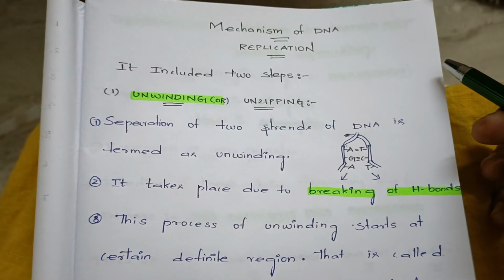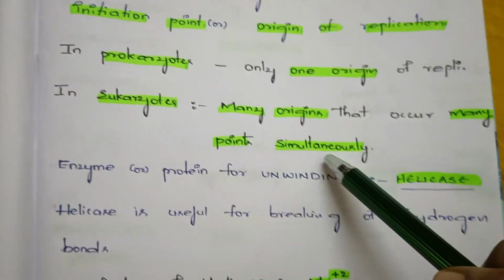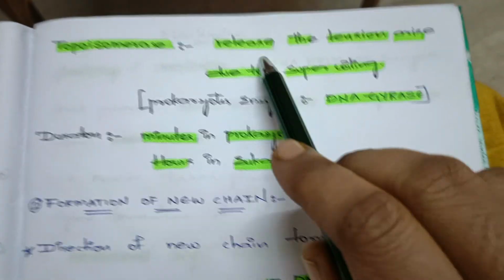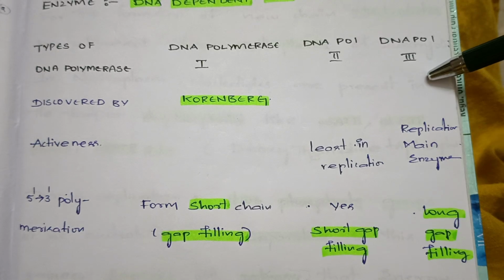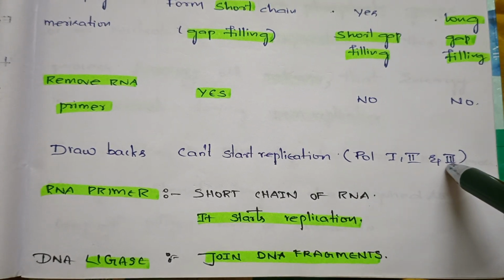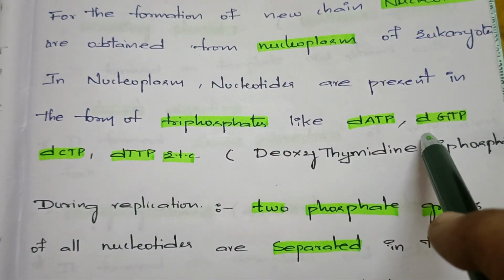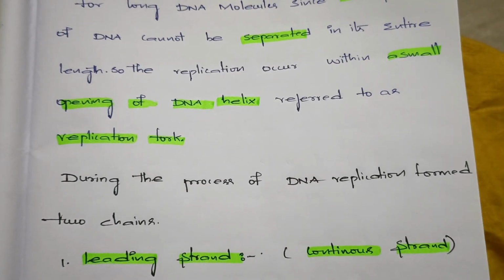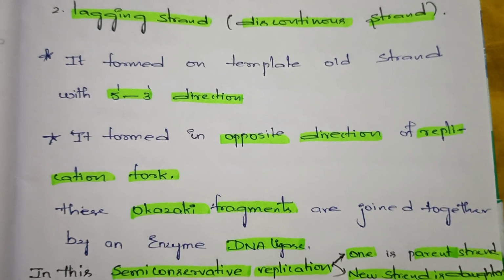mechanism of DNA replication (easy and simple notes)